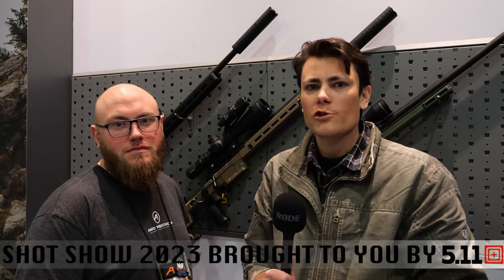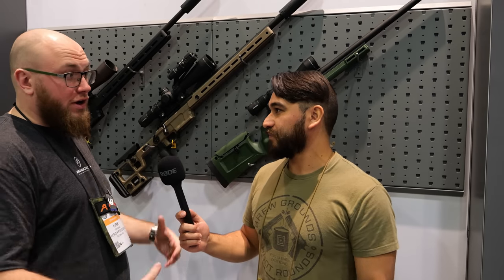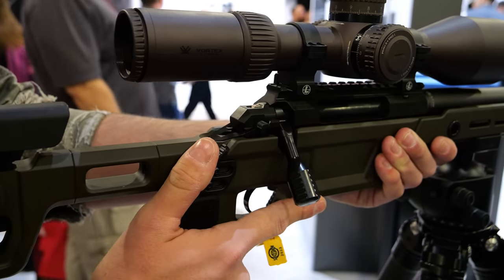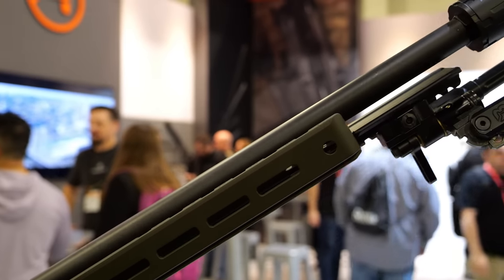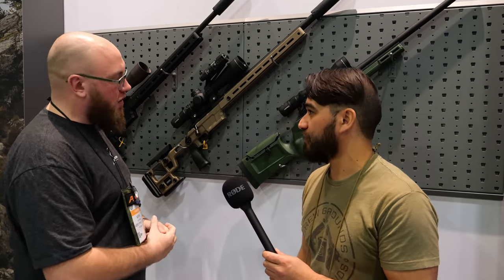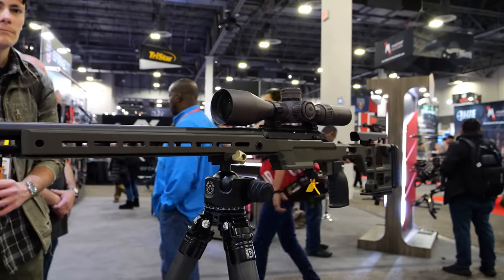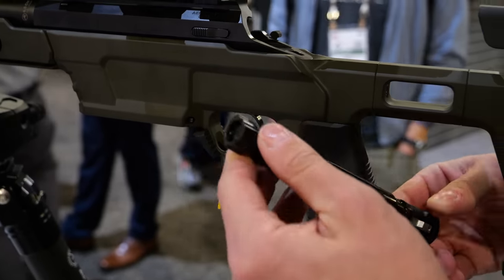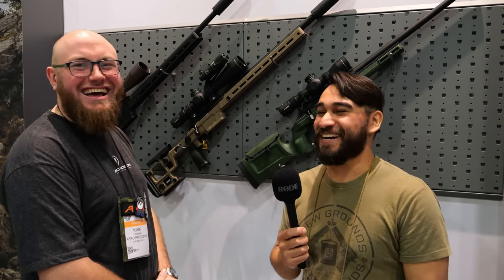A Complete Precision Rifle from Aero: The SOLUS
In this episode of TFBTV's SHOT Show coverage, Luke C is visiting Kirk at the Aero Precision booth to see their updated offerings for their new Solus rifle system that was first introduced at NRA 2022. Aero brought the Solus to SHOT 2023 with a whole host of new accessories and options including Aero's very own in-house chassis for the Solus as well as barreled action options for those who want to build out their own precision rifle.